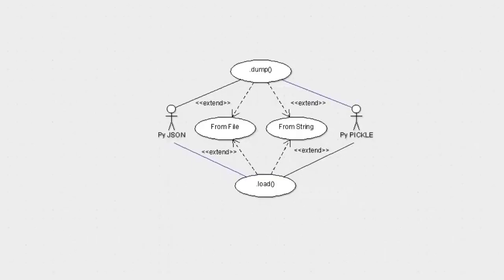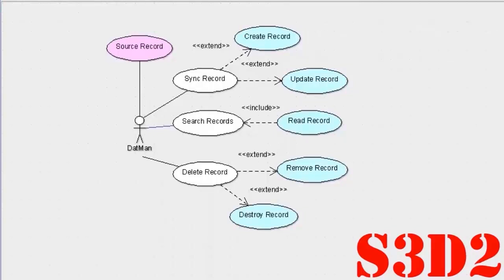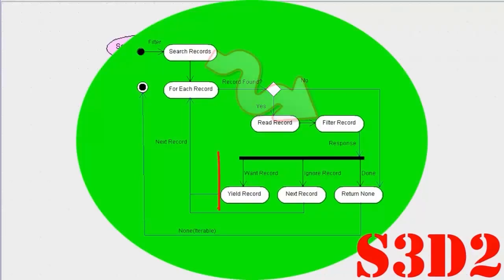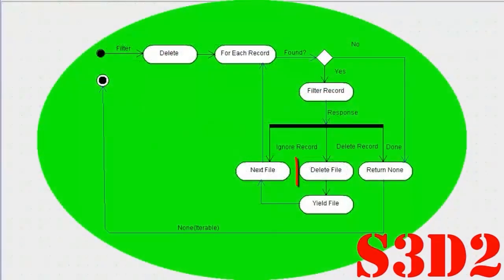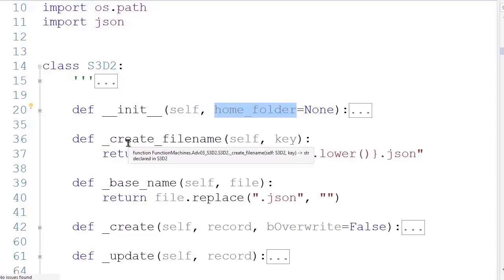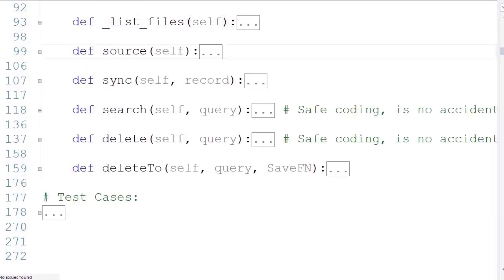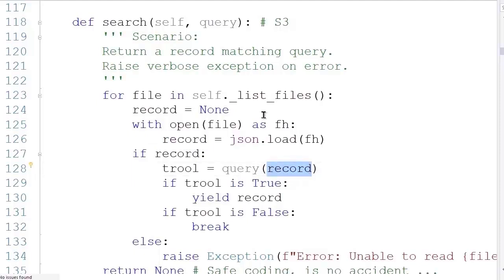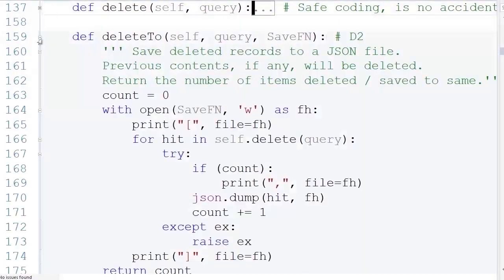The S3D2 Pattern (DatMan 7 of 9)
The 7th video in the DatMan lesson series introduces a new design pattern. Known as "S3D2" my design pattern de-jur positively proves that repetition is the mother of invention.

Here is the list of videos and resources for this free and open lesson set:

(p.s. From the death-star diagram to the word-play around the 'wars well-known mobile navigator all puns are accidental.)